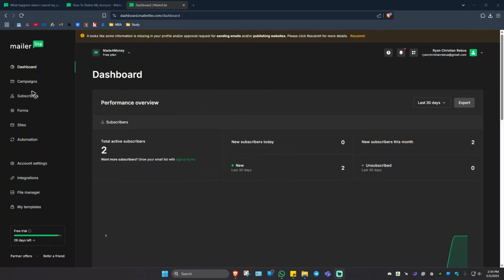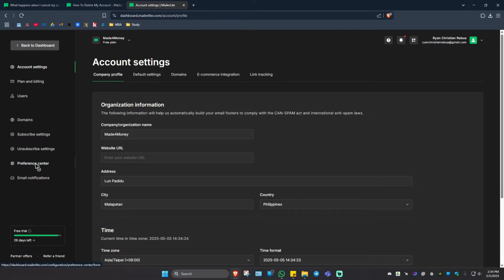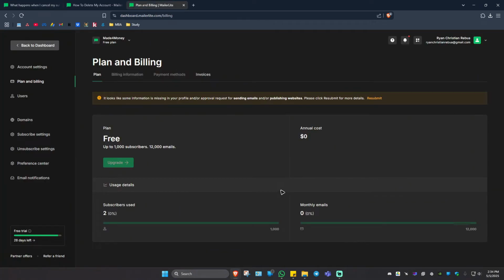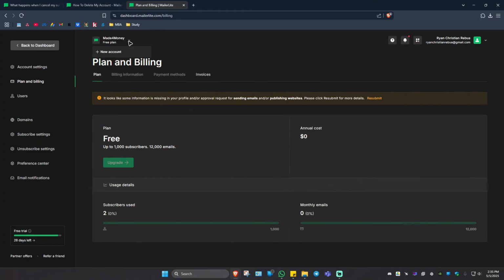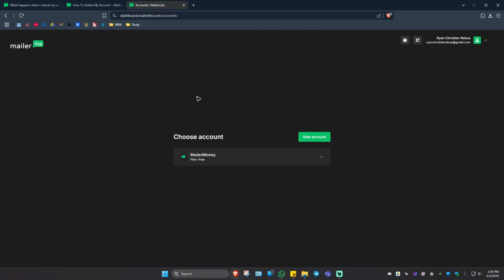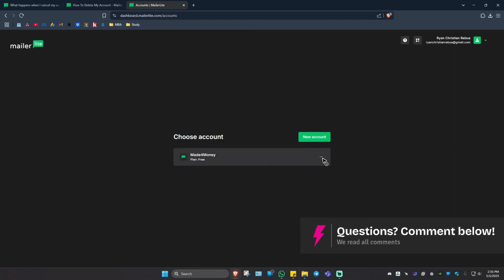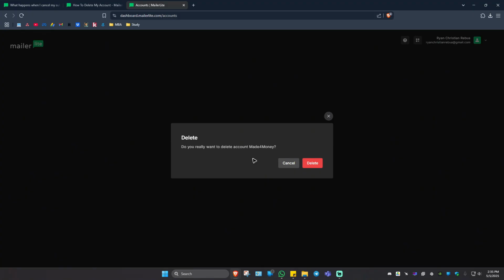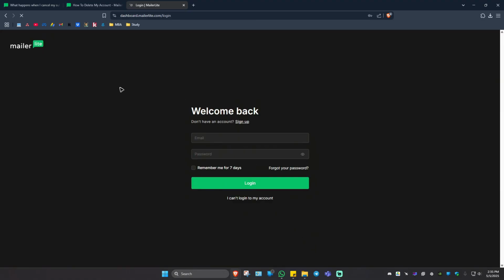How to CANCEL Your MailerLite Account (Step by Step)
Looking to cancel your MailerLite account? This step-by-step tutorial shows you how to stop your subscription and delete your account via the MailerLite dashboard. You’ll learn how to access billing settings, confirm cancellation, and remove your account completely from the Admin panel.